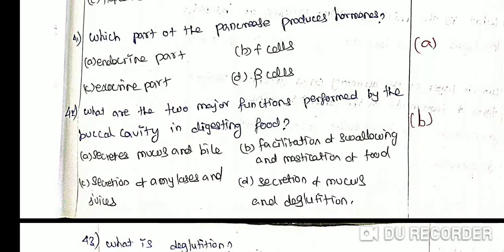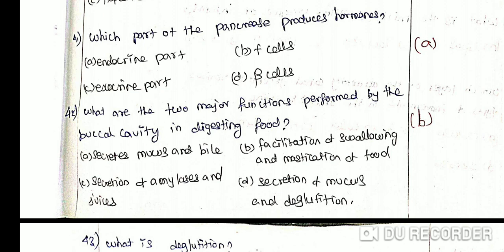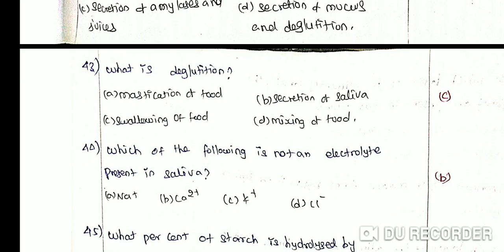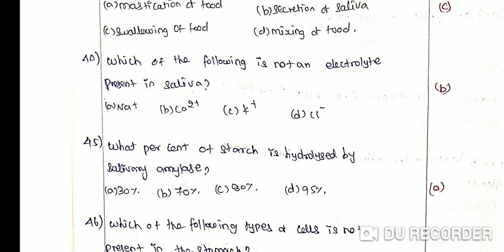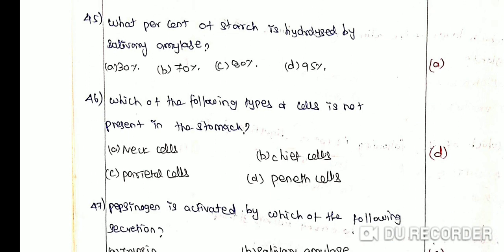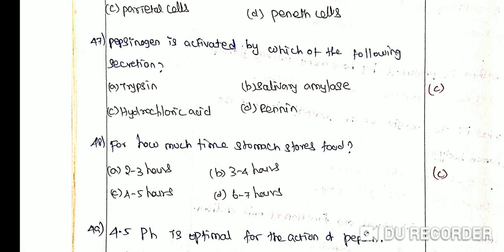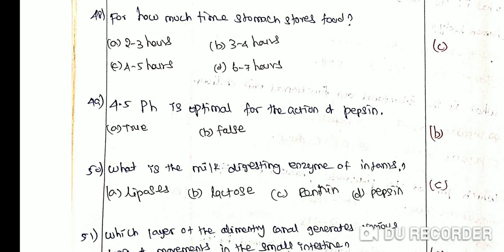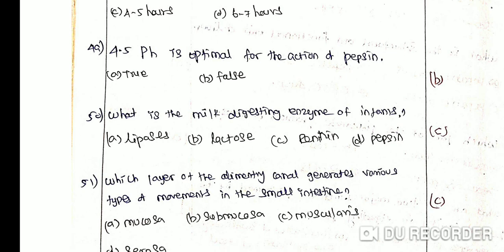Digestive system MCQ 5#Neetbiology LK NEET BIOLOGY COACHING CENTRE DIGESTION AND ABSORPTION NEET